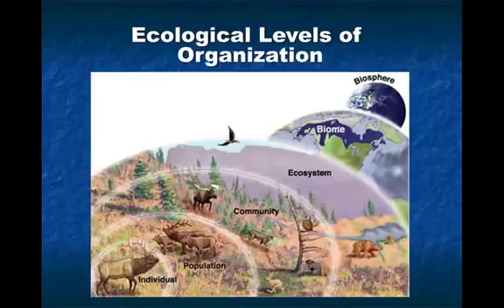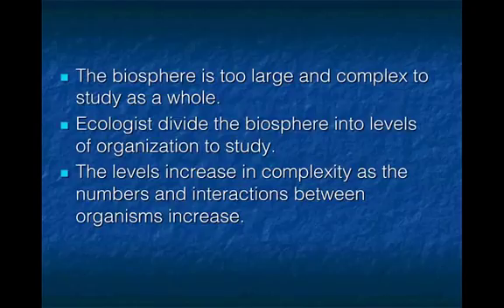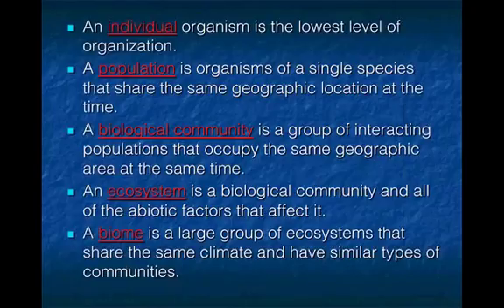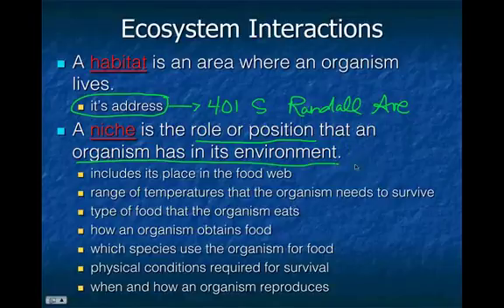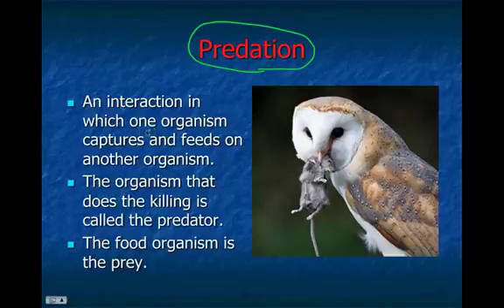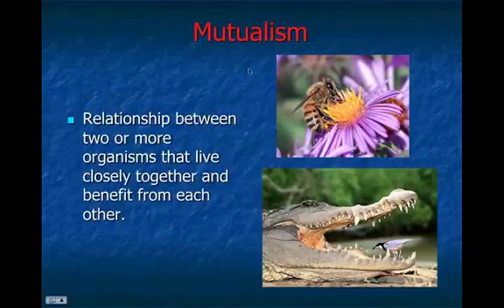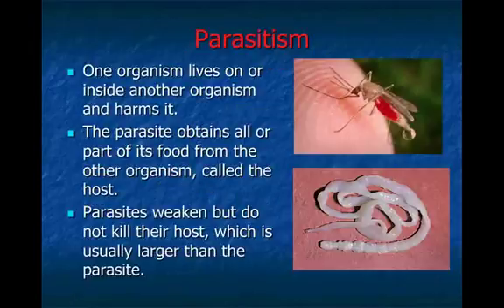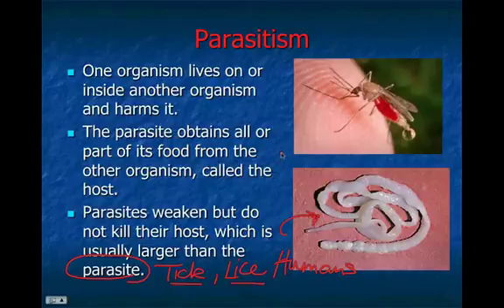Section 2-1 Organisms and Their Relationships Part 2